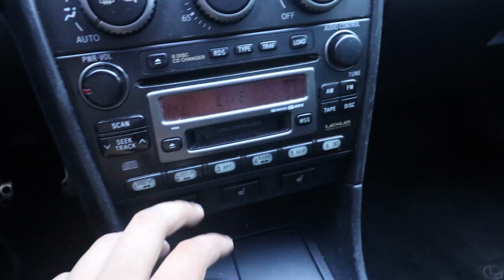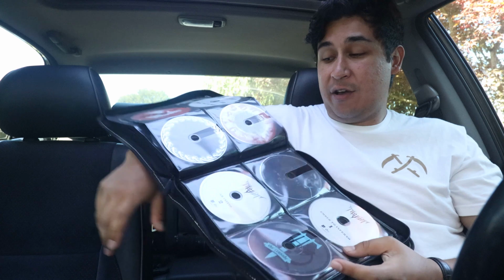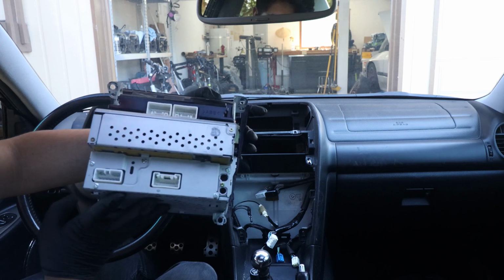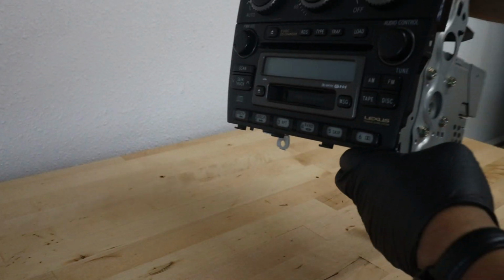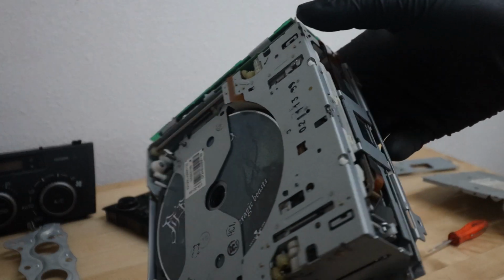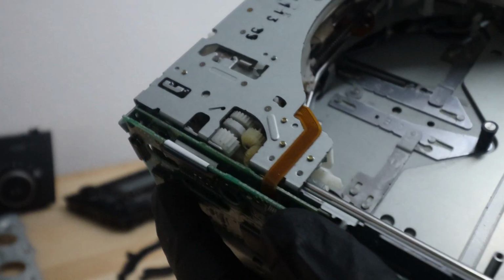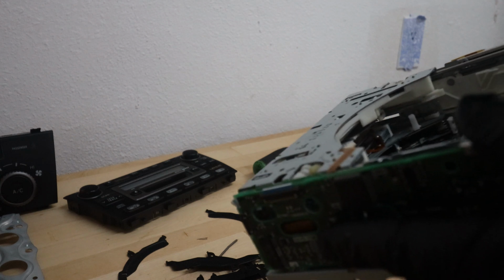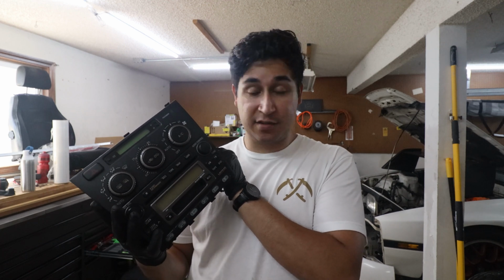500 SUB GIVEAWAY!! IS300 CD Changer Not Working!!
Follow the instagram for early updates!

While Soda and I were on our way to pick up his manual is300 my radio decided to stop working all of a sudden. All of my cd's were stuck inside and I had no way of getting them out. Today, I decided to pull the radio and disassemble it to see if I could recover my cd's and if I would need to replace my radio.